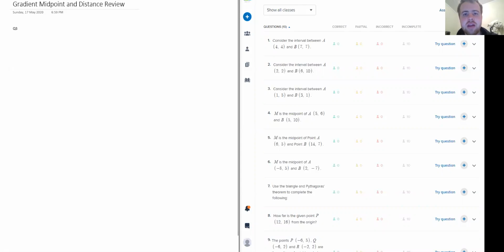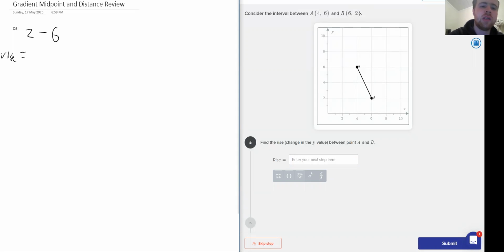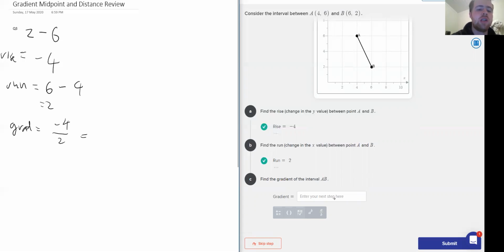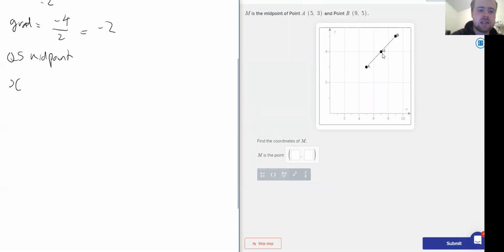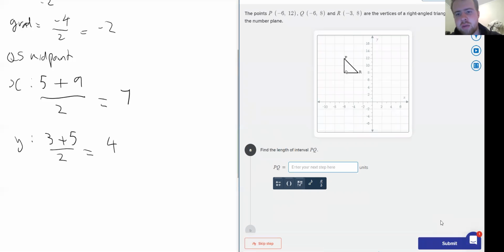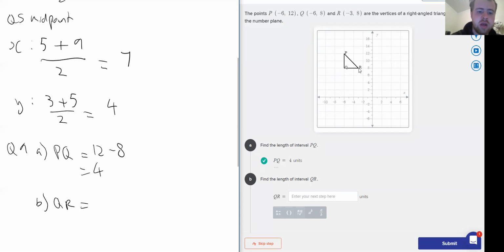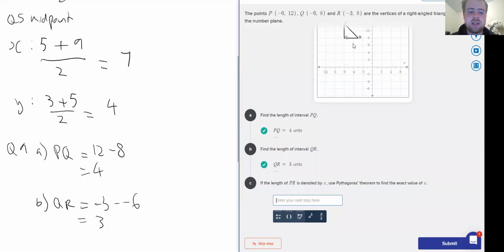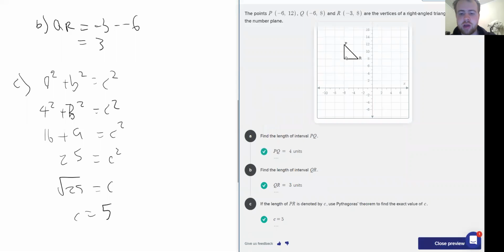Gradient, Midpoint and Distance Review